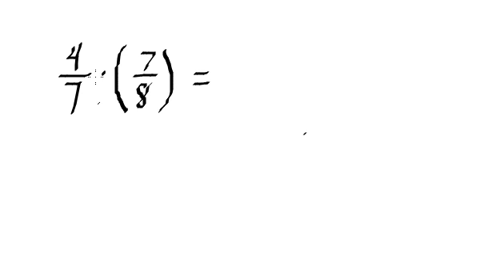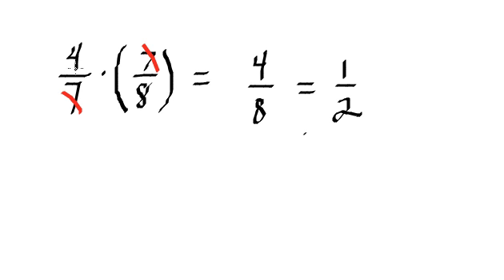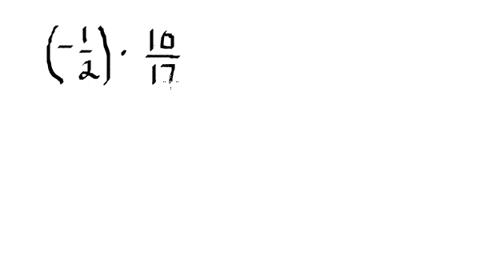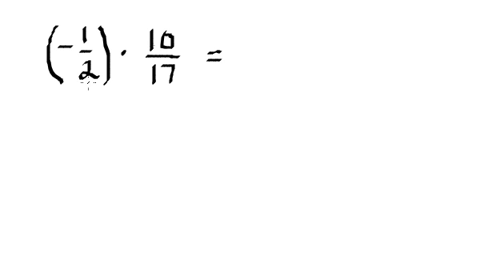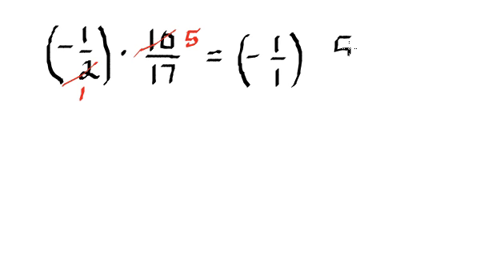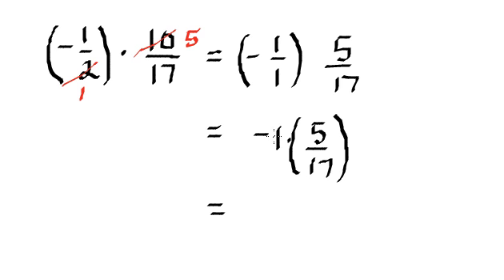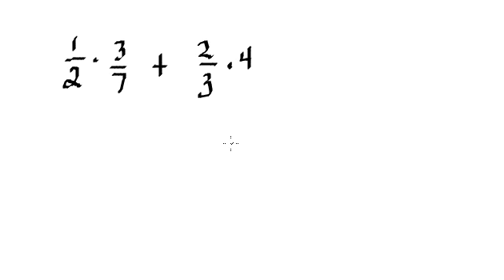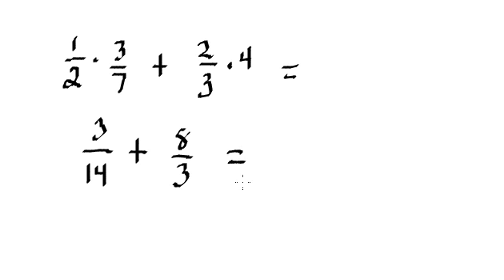Screencast by mathphix from Screenr.com